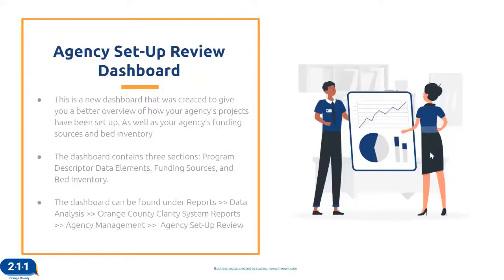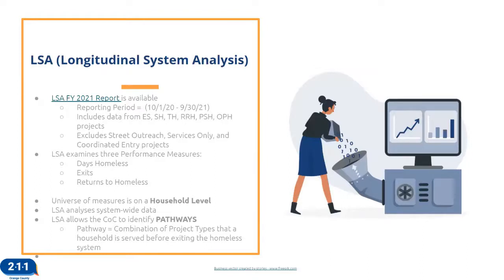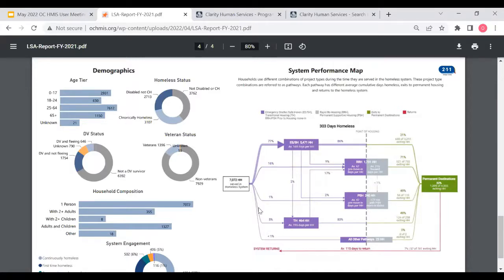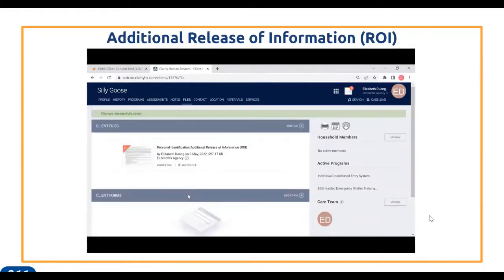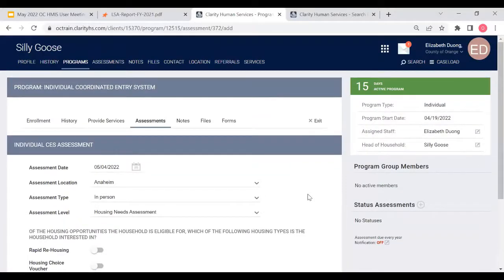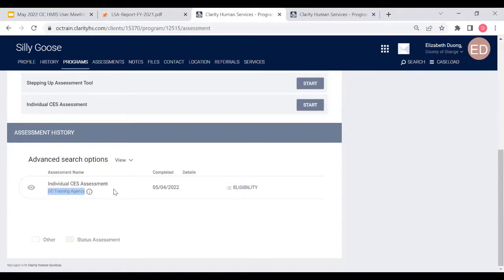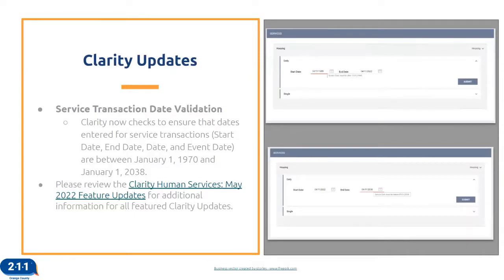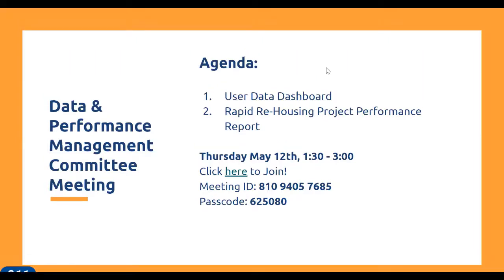May 2022 User Meeting Webinar